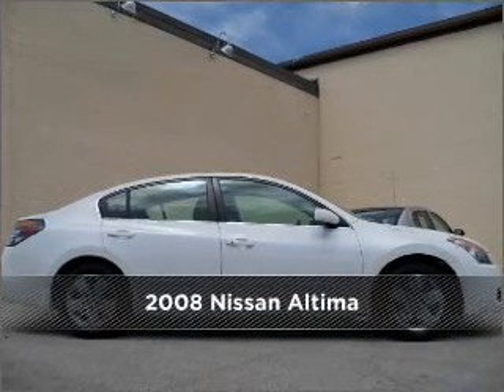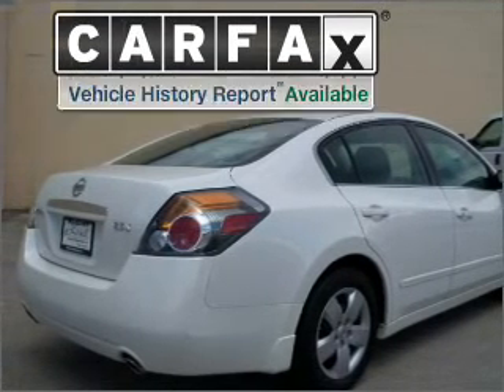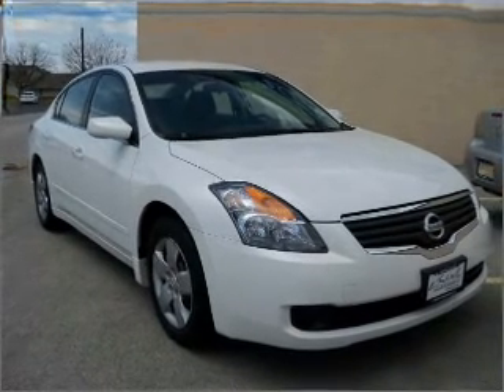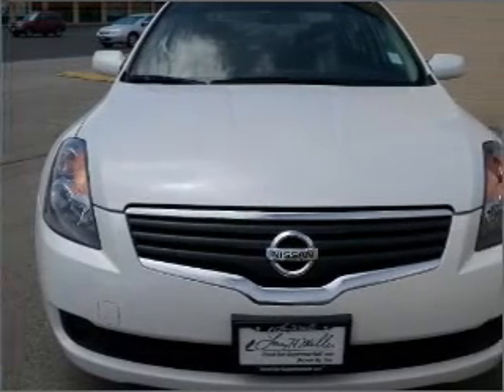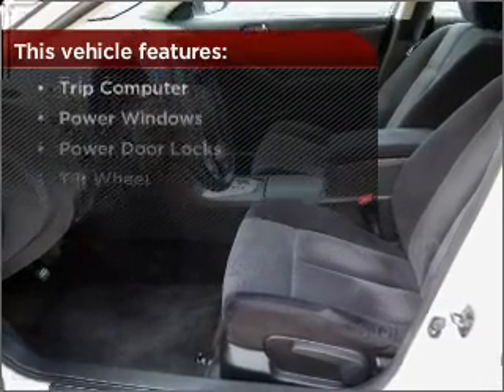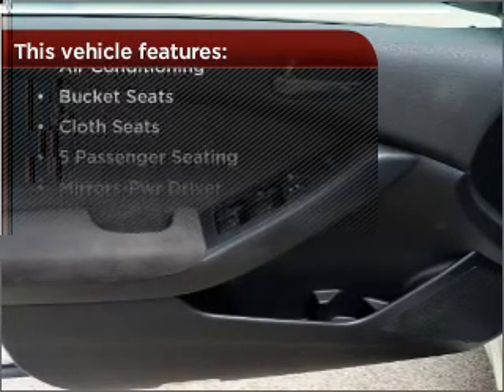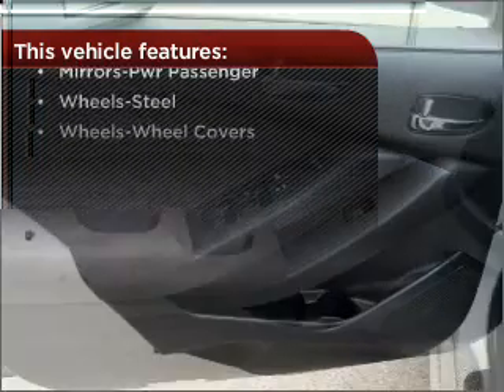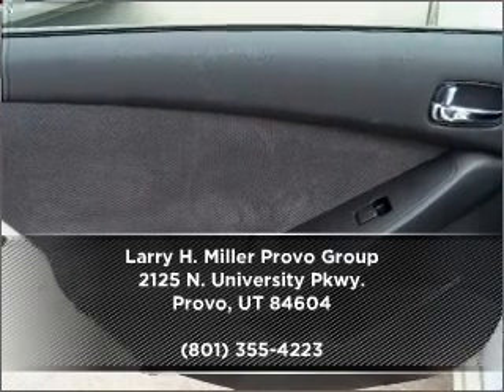2008 Nissan Altima in Provo, UT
2125 N. University Pkwy.

2008 Nissan Altima
Automatic
Mileage:26901